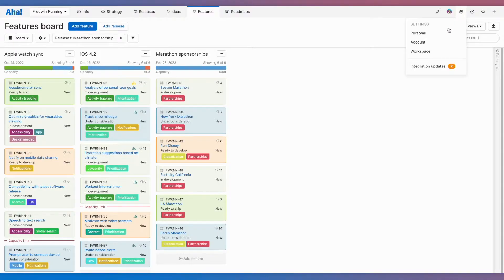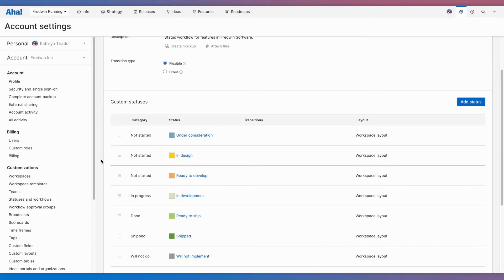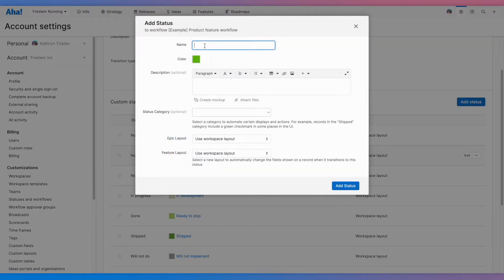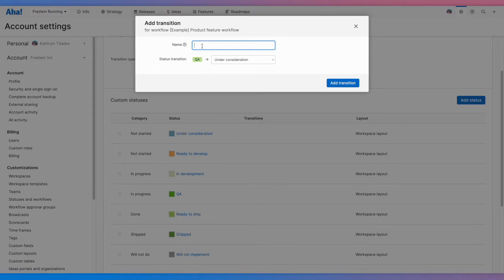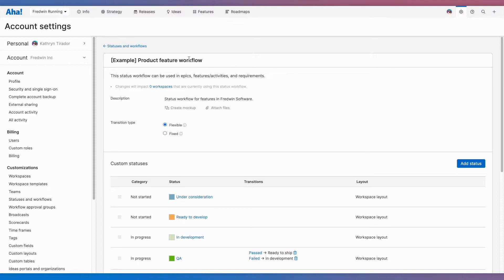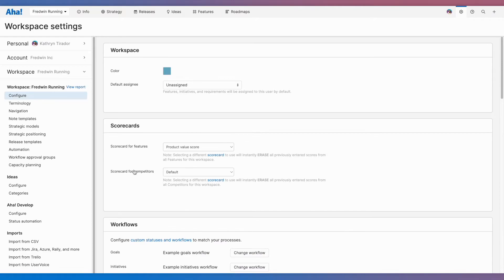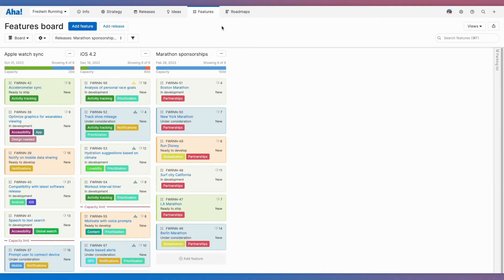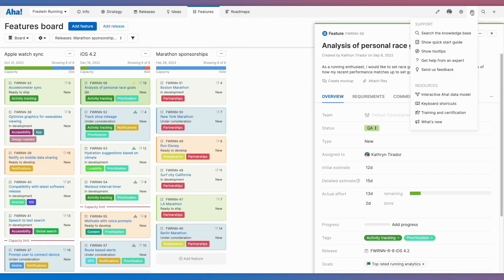Aha! Roadmaps | How to edit a status workflow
Statuses in Aha! software provide an easy way to indicate what stage your work is in and identify progress for goals, initiatives, releases, ideas, and features which also applies to epics and requirements. You can customize your status workflow to model how your team actually works.

This video will show you how to quickly edit a features status workflow in Aha! Roadmaps.